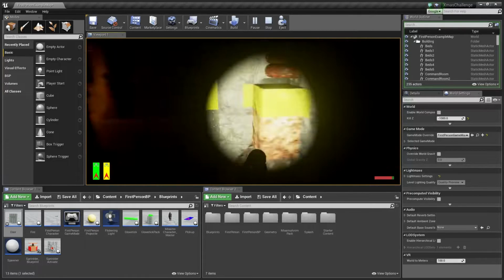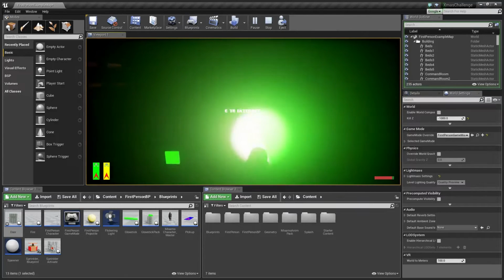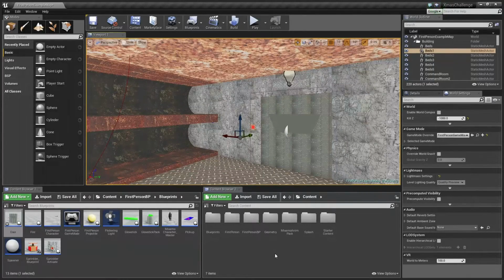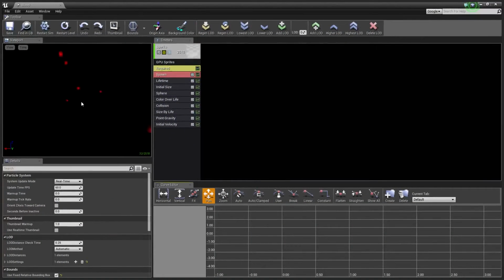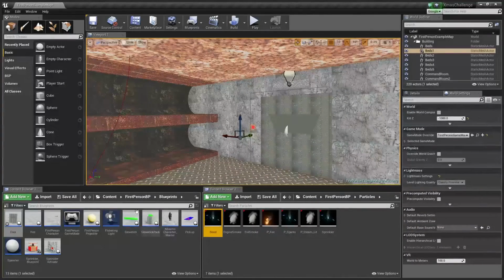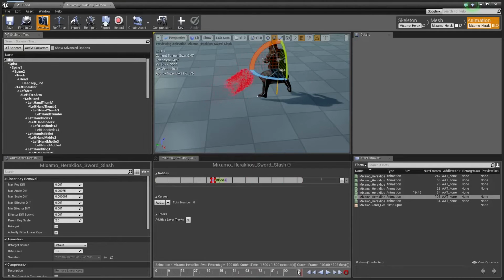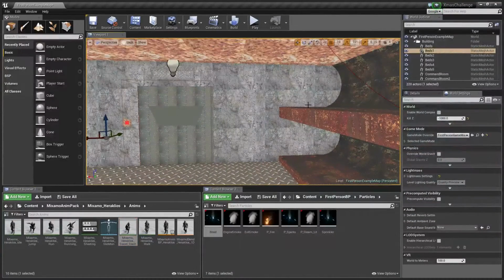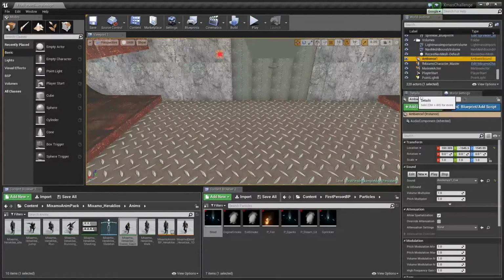Unreal Engine 4 : 5 Day Game Challenge - Day 4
So its almost the last day and it still feels like there's a lot of polishing to do! What do you guys think so far?